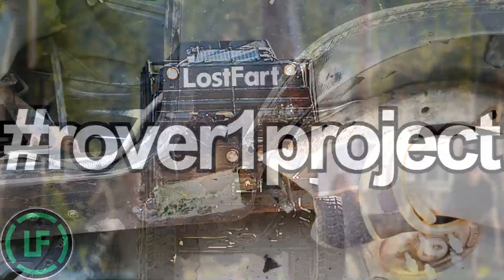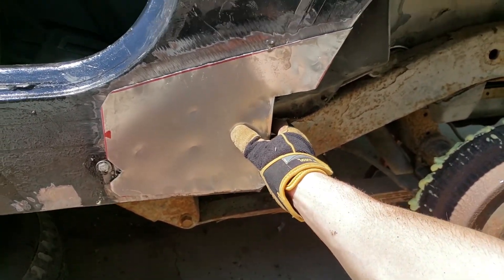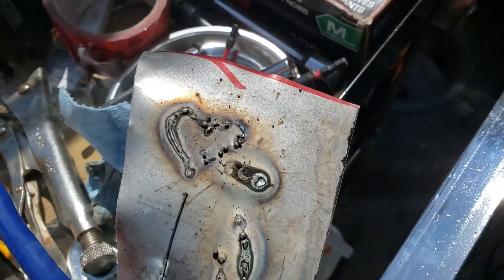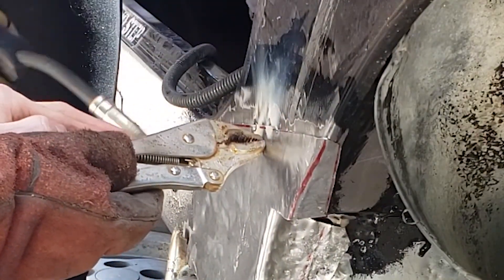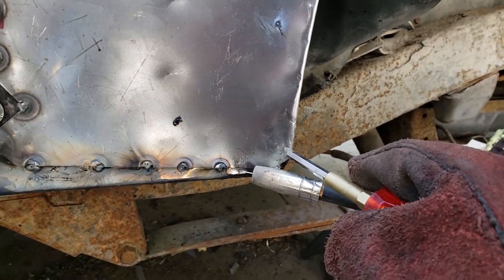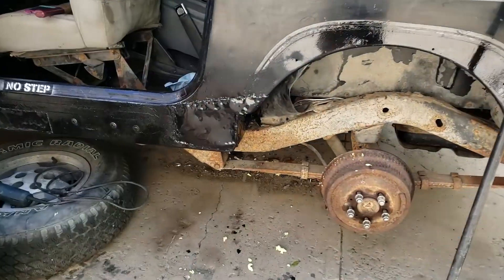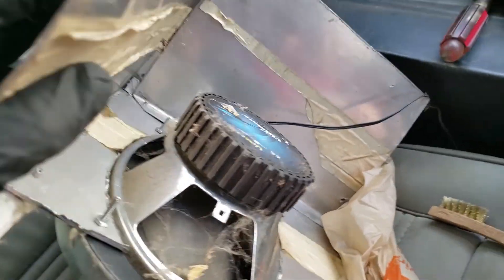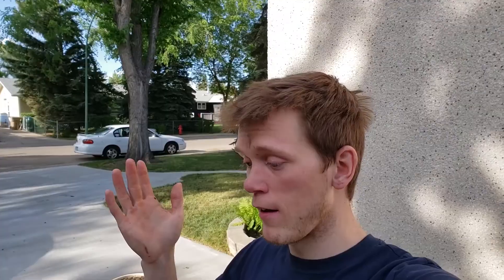Rover 1 Project - Fixing a BIG hole on a Jeep YJ - Part 2 of 2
Have you seen part 1 yet??

Rover 1 Instagram: rover1project
Main Instagram: colebboyko

Documentaries to watch:

1. Earthlings
2. Cowspiracy
3. Forks Over Knives
4. Vegucated
5. Food, Inc.
6. Speciesism
7. The Cove
8. Blackfish
9. Planeat
10. Gary Yourofsky - The Most Important Speech You Will Ever Hear